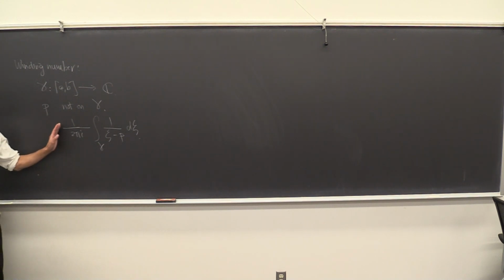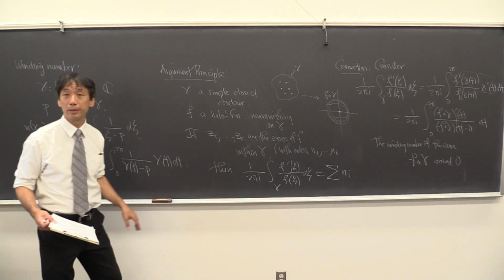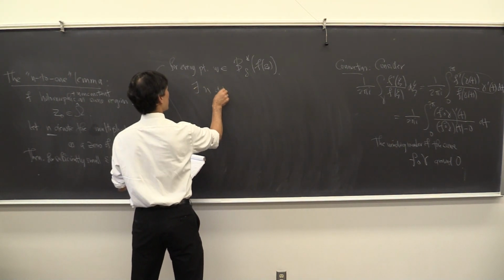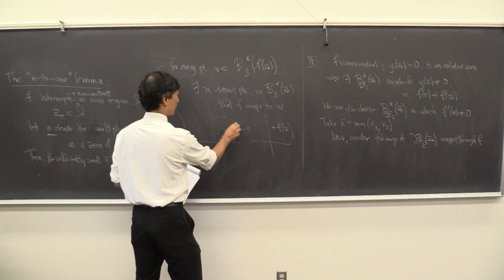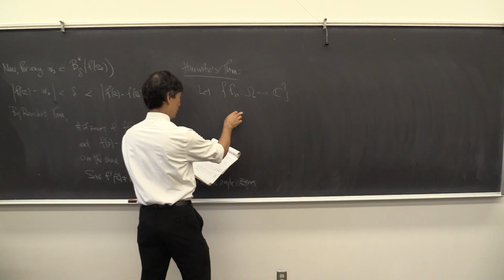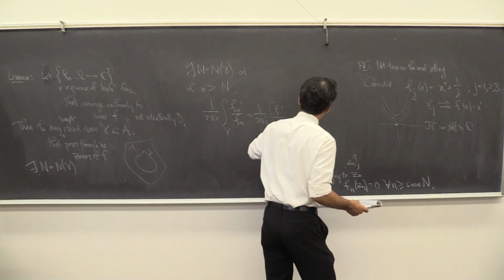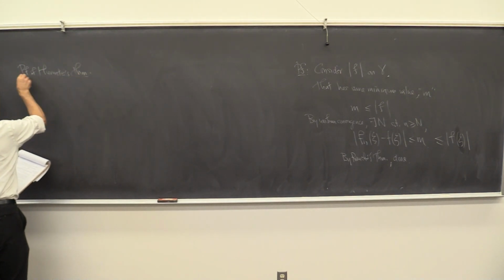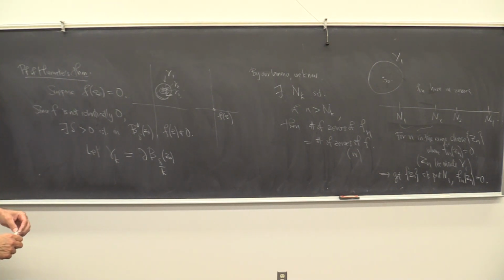Math 135 Fall 2024 100724 Rouché's Theorem and applications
Winding number of a curve about a point.  Argument principle (in terms of winding number).  Rouché's Theorem interpretation: master, dog, and tree.  Locally n-to-1 lemma.  Hurwitz's theorem: if holomorphic functions converge uniformly, then "the zeros of the limit must arise as zeros of the sequence."